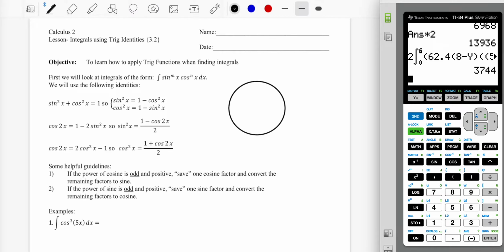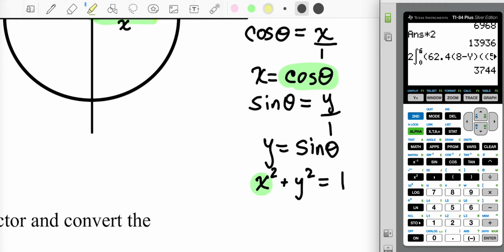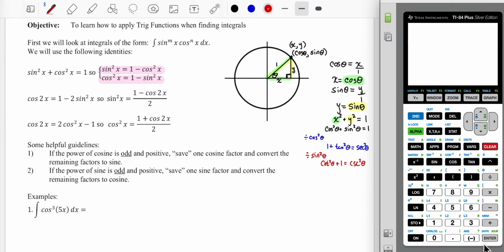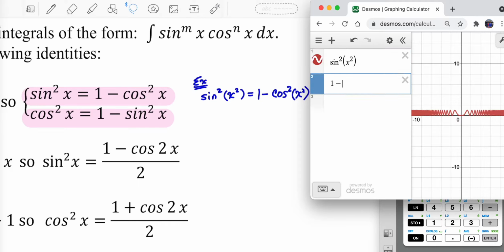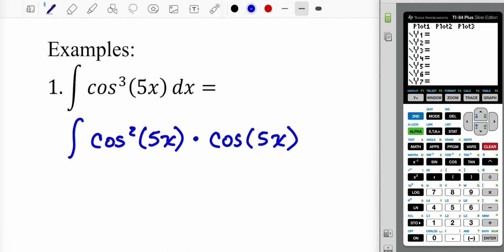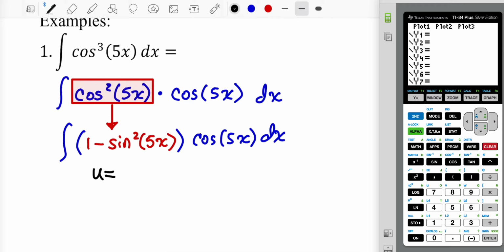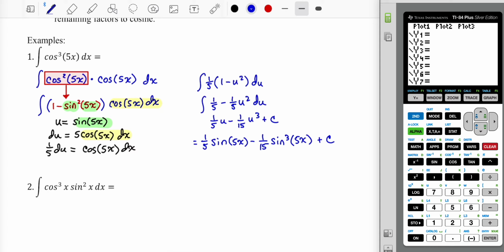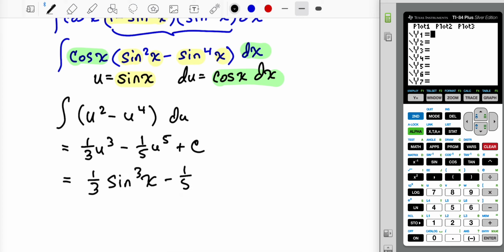Calc 2 Notes 2.1.2 p51 ONLINE